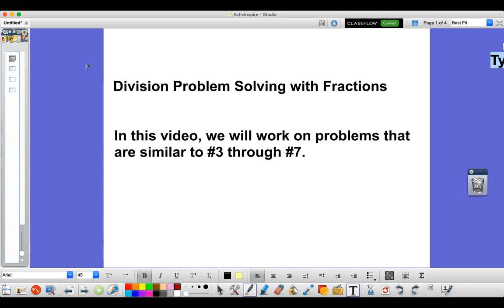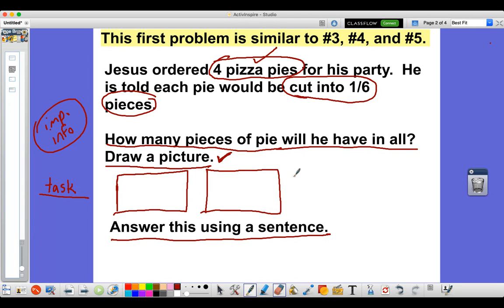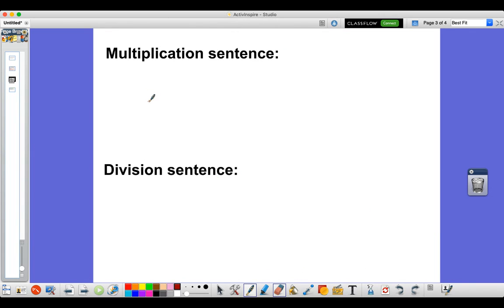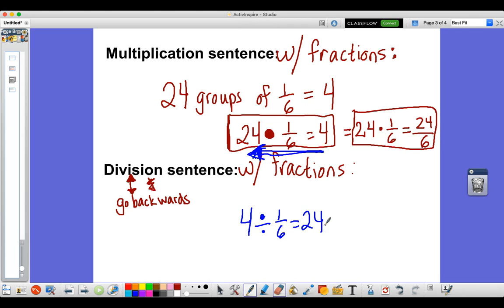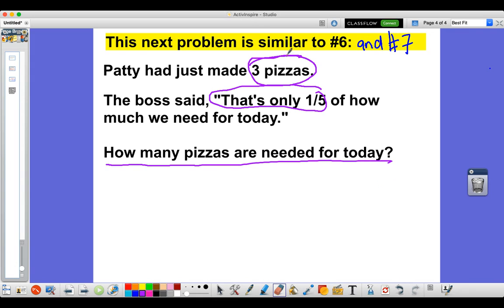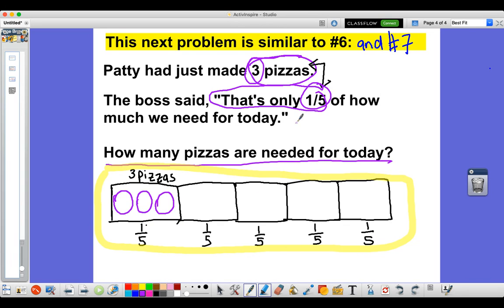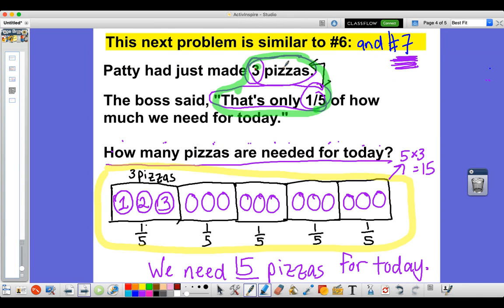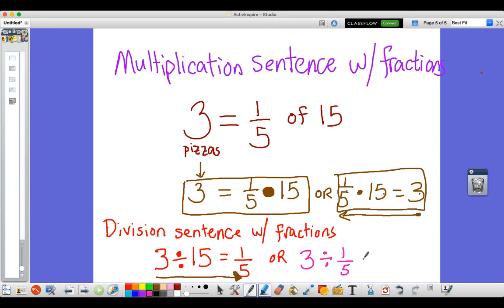Problems with Fractions (Division and Multiplication)